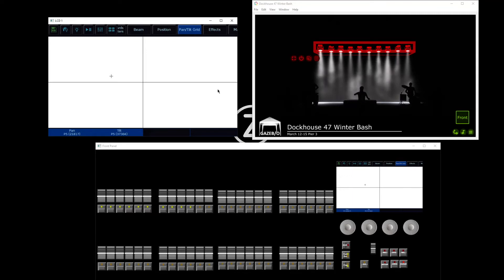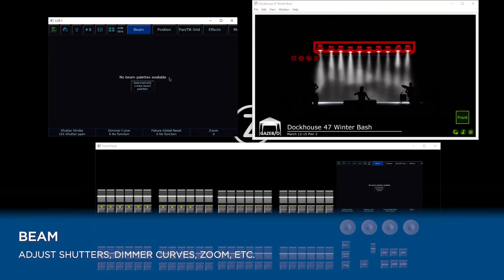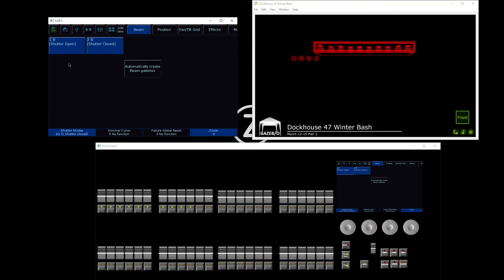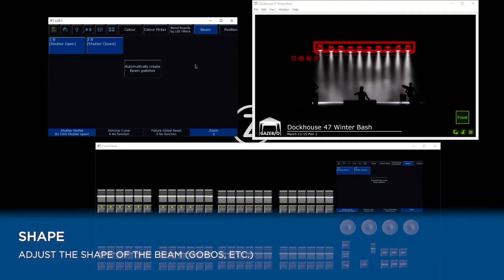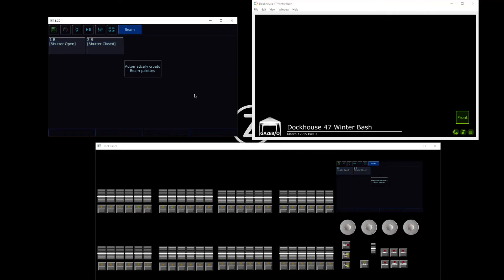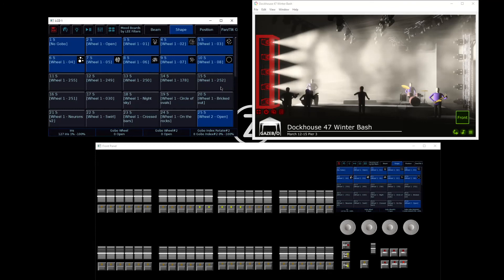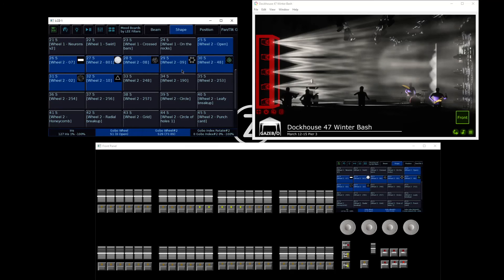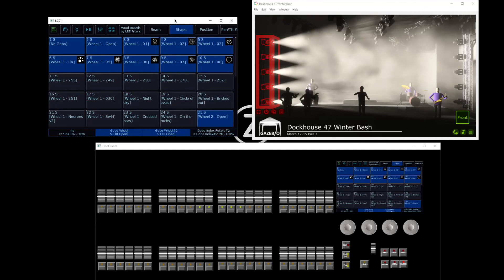FLX S Series | Training - 07 Beam & Shape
The FLX S Series is a family of lighting consoles that bring power in an easy-to-use package at an affordable price. In this video, learn how to adjust the beam of moving head fixture and adjust the shape using gobos, etc.